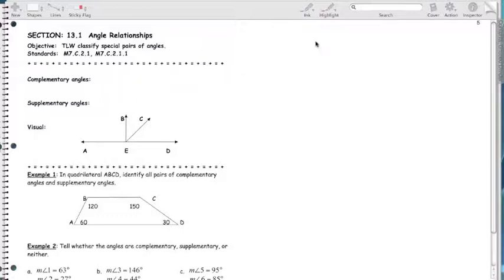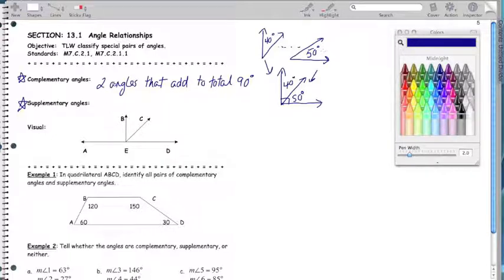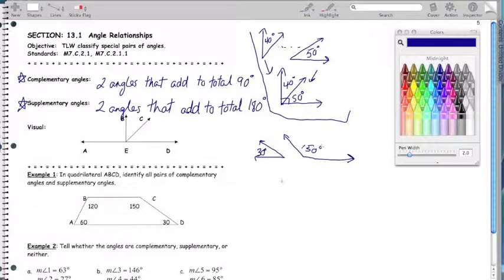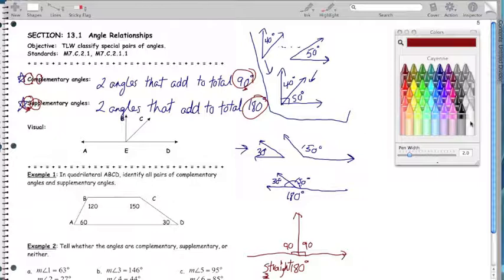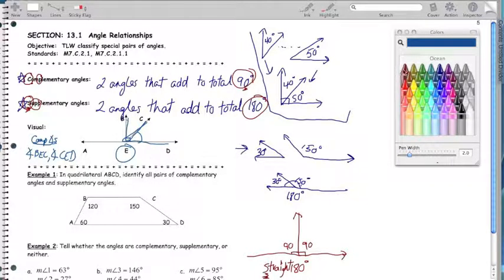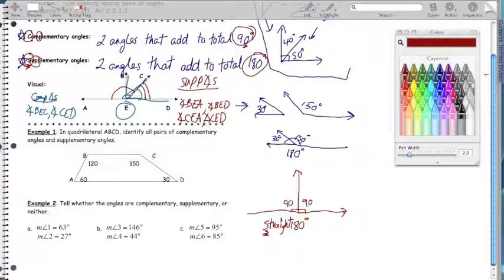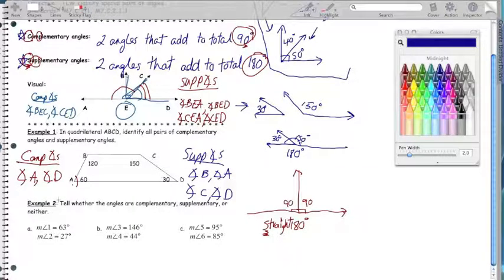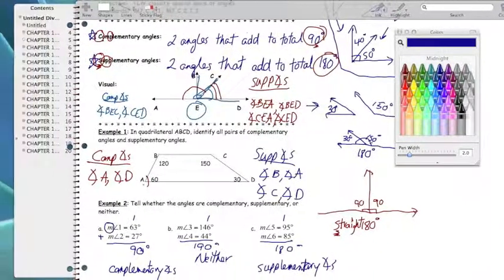Lesson 13.1 HD part 1